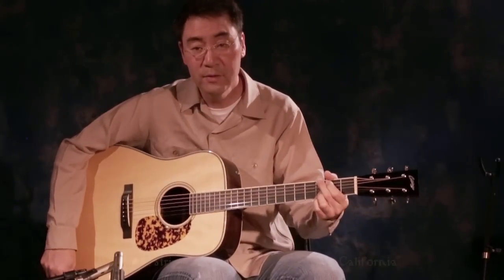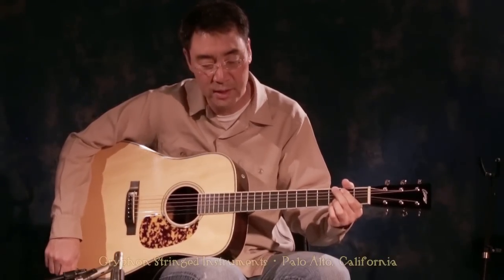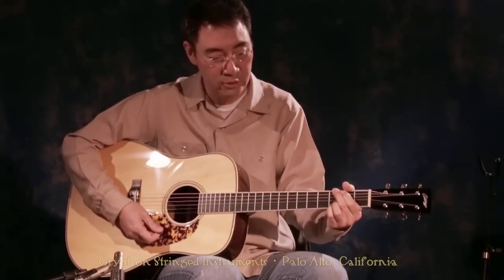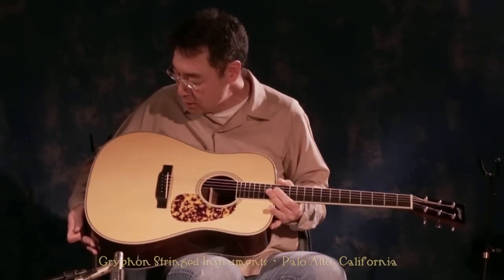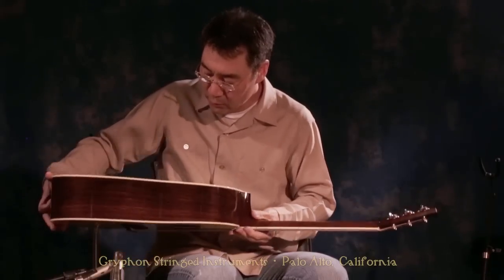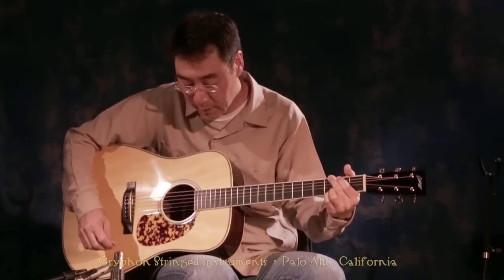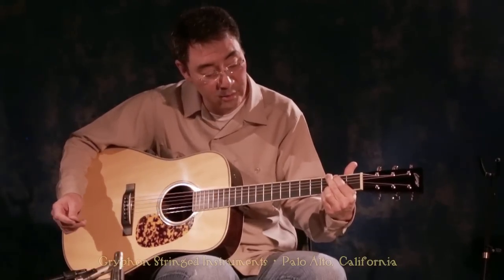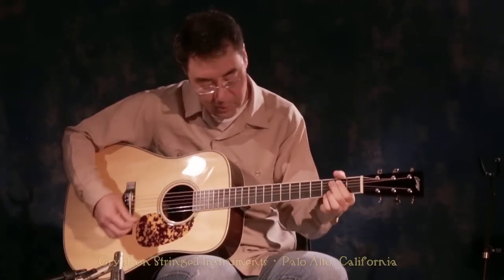Collings CW, Brazilian rosewood, demonstration by Larry Chung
Larry Chung Demonstrates a Collings CW acoustic guitar
Gryphon Stringed Instruments -≠- Palo Alto, CA
Gryphon Ships World Wide